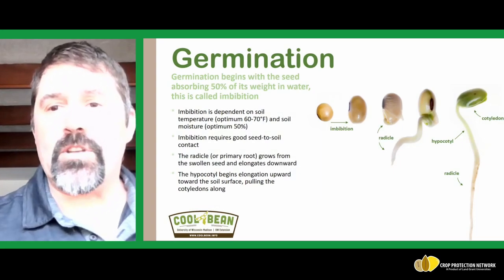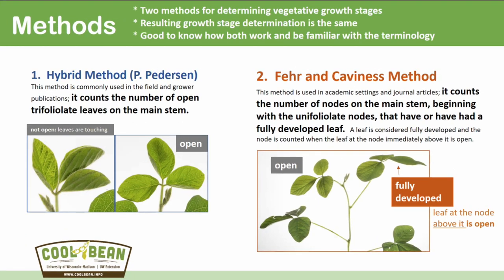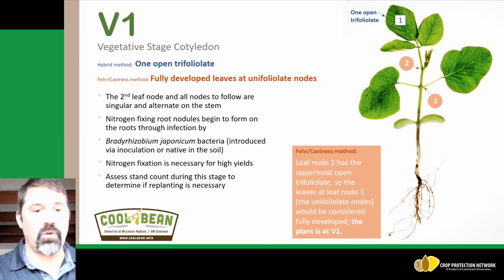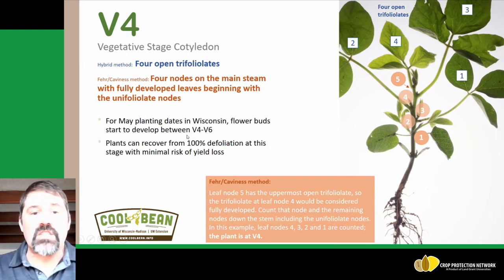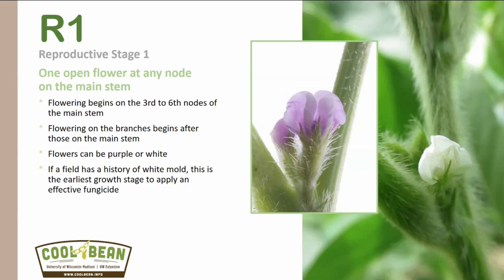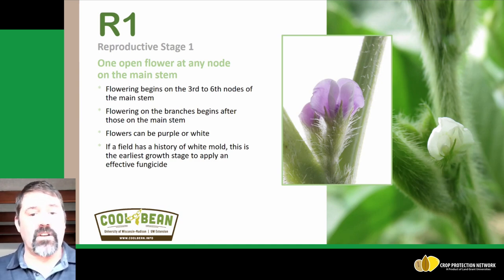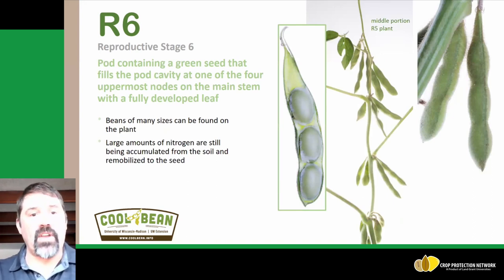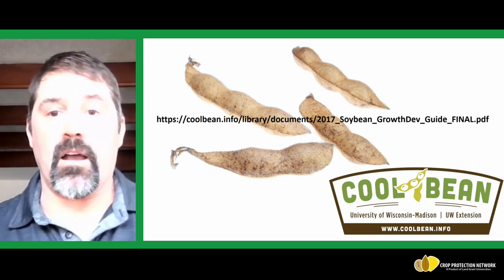A visual guide to soybean growth stages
Join in as Shawn walks through soybean growth and development from soybean seed germination to soybean maturity. Shawn will explain plant physiology and how plants respond to damage or injury at certain stages. He will also share some management considerations for key soybean growth stages. Follow Shawn on Twitter @badgerbean.